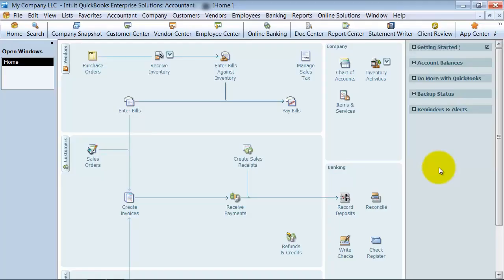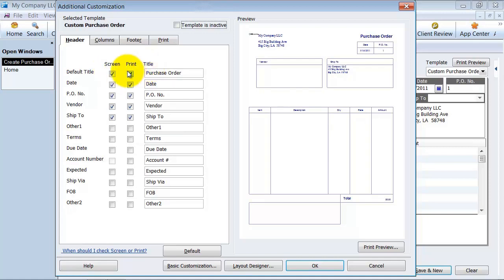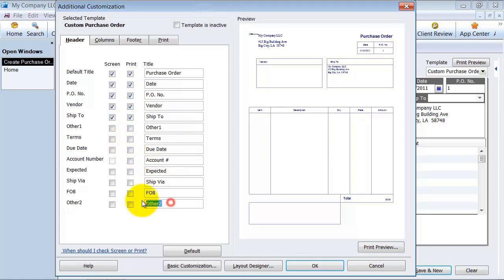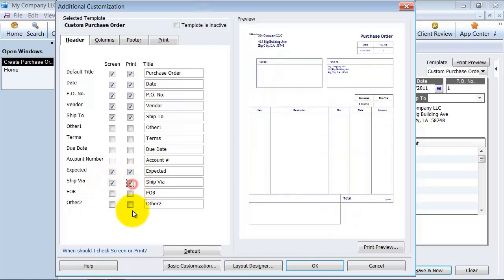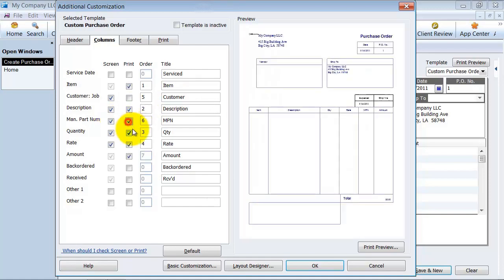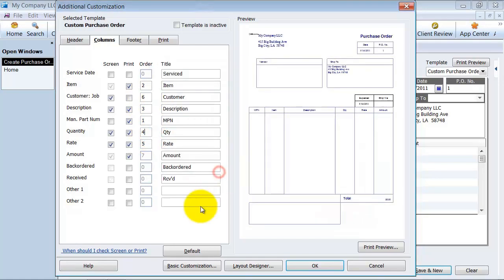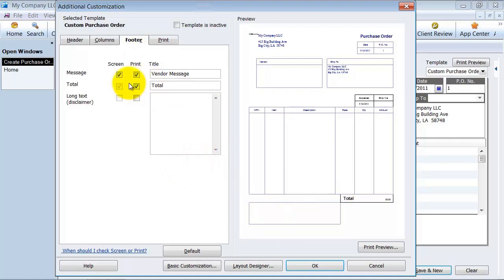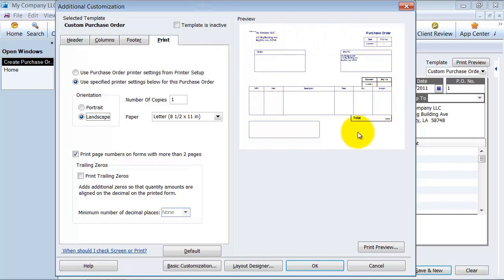Purchase Order Template - Additional Customization - QuickBooks Enterprise Training - Tutorial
00:00 Tutorial Markers
00:10 Additional customization
00:37 Header
02:09 Column
03:41 Footer
04:04 Print